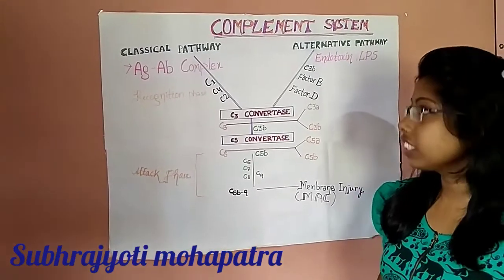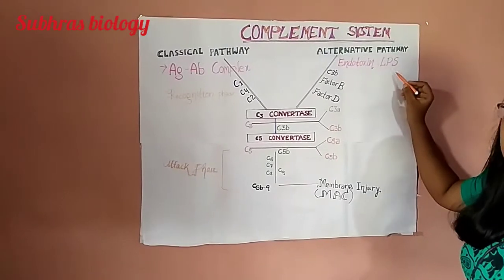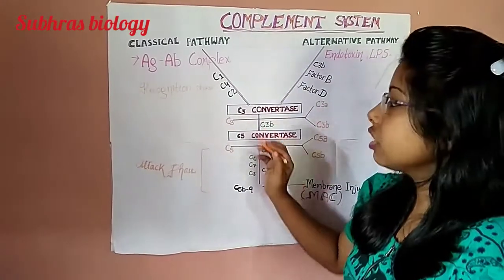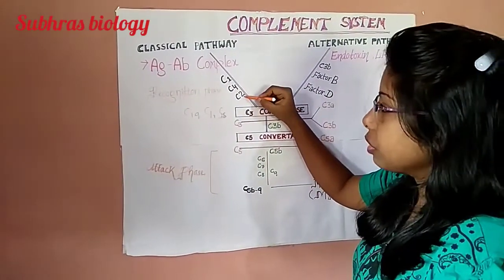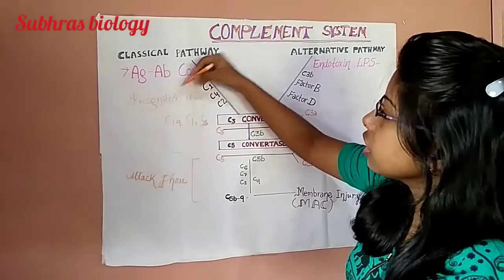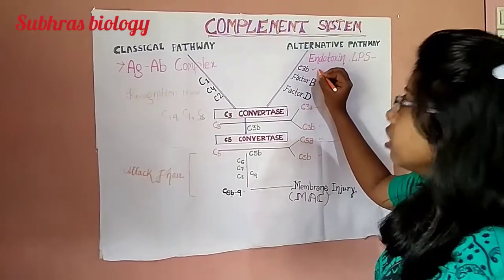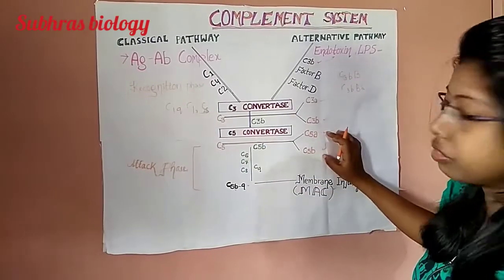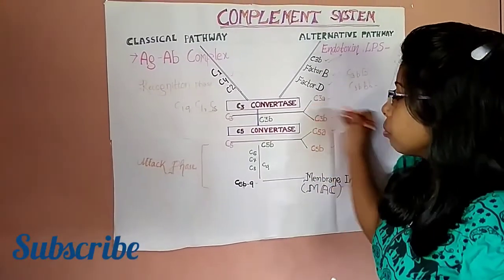Complement system easy ways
Complements r non specific protein s present n human serum

they r activated by antigen Antibody complex

Thru 2 pathways they cause immune cytolysis..by forming MAC -membrane attack complex